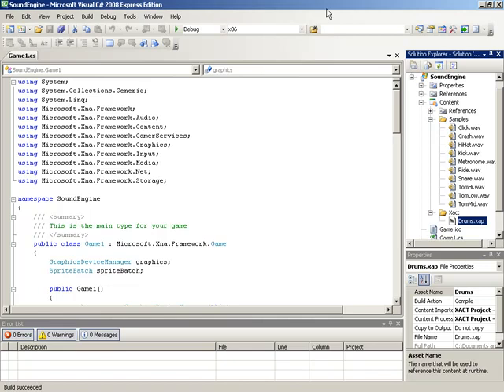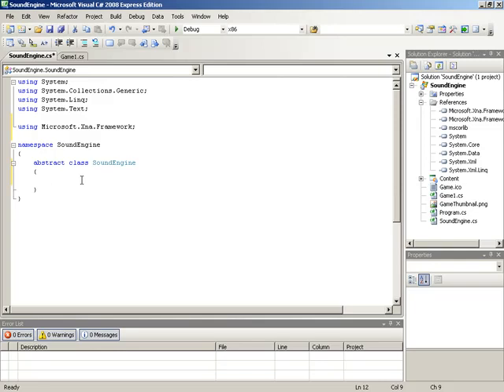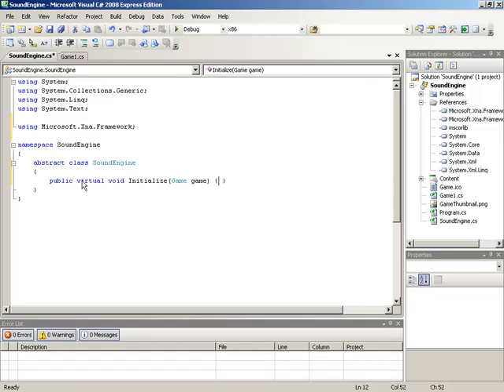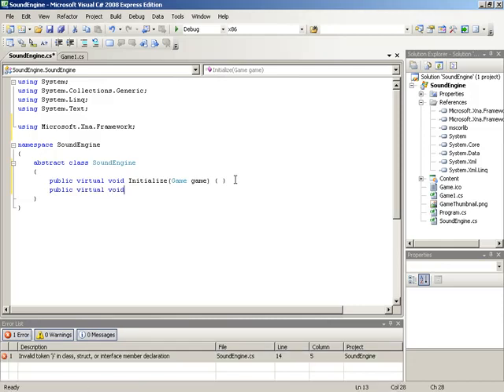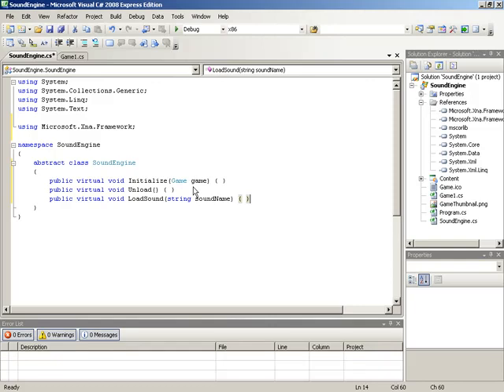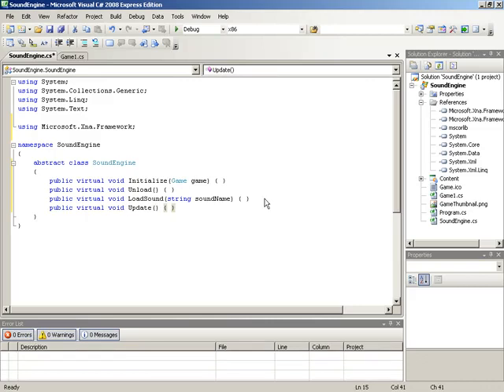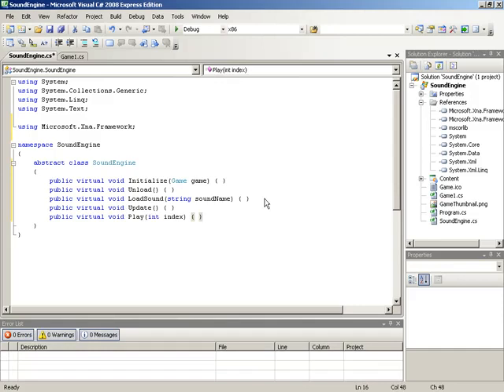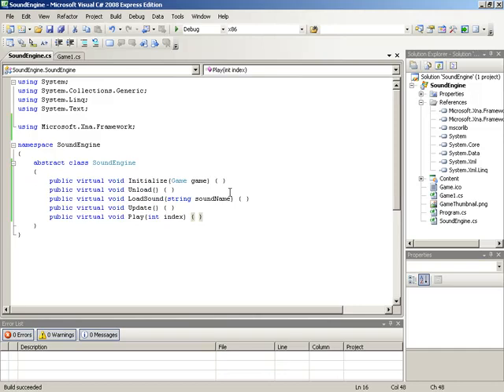🔴 SoundEngine Abstract Class • Drum Game (cf. Guitar Hero®) • XNA C# Game Dev • MonoGame • (Pt. 4)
Learn XNA (MonoGame) C# Programming - Drum Game (cf. Guitar Hero® / Rock Band®) - SoundEngine Abstract Class.

We are now ready to begin coding our first class. Here, we create the SoundEngine class, which will serve as a skeleton for any implemented sound APIs.